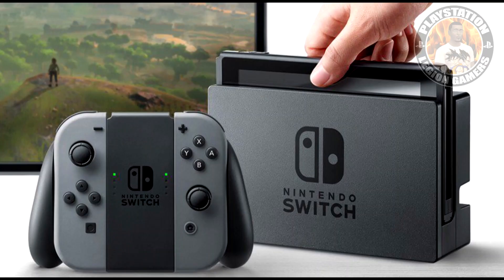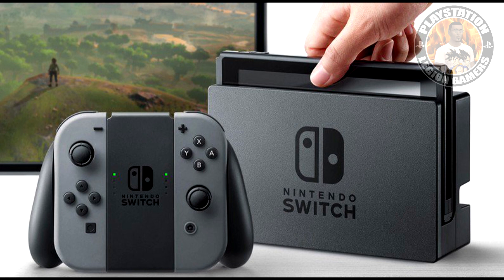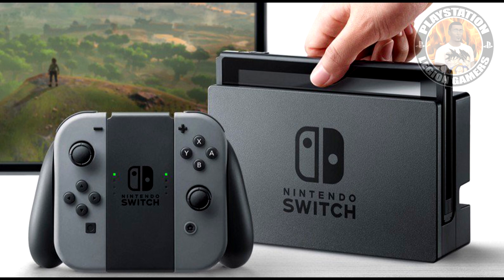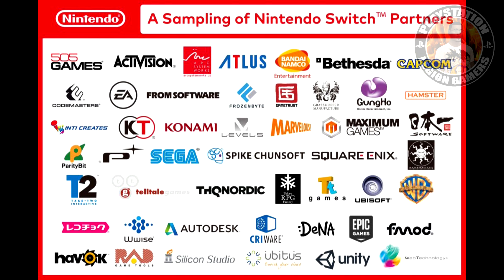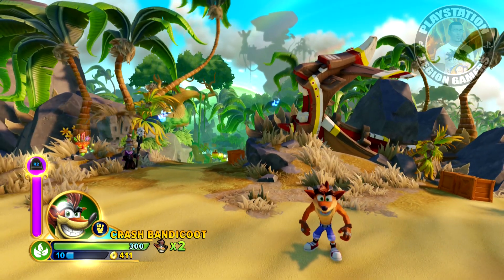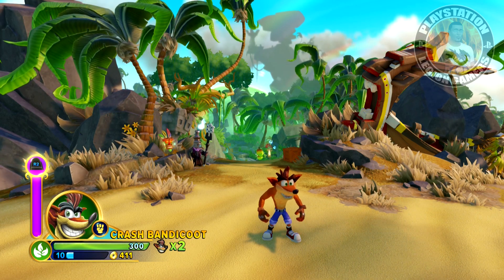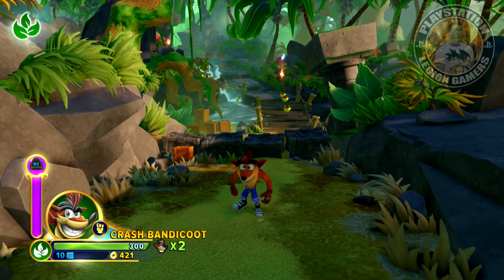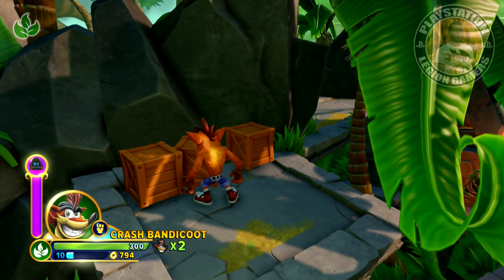Red Dead Redemption 2 skipping the Nintendo Switch